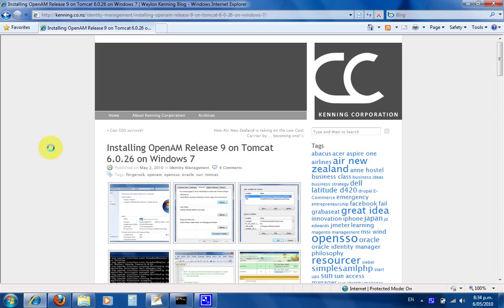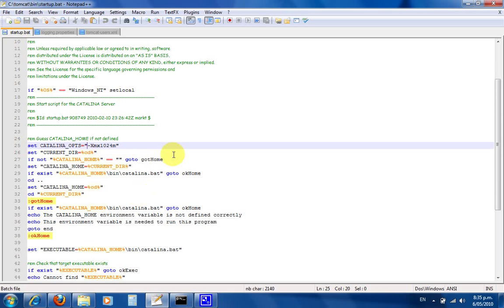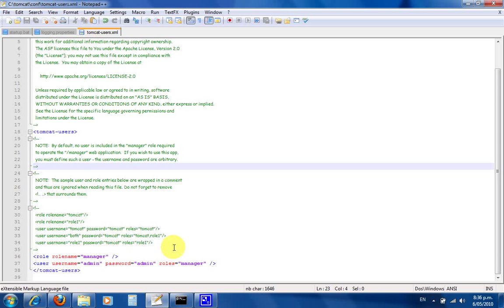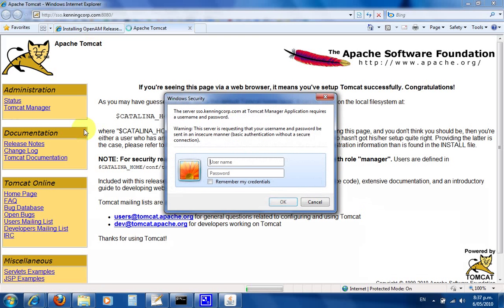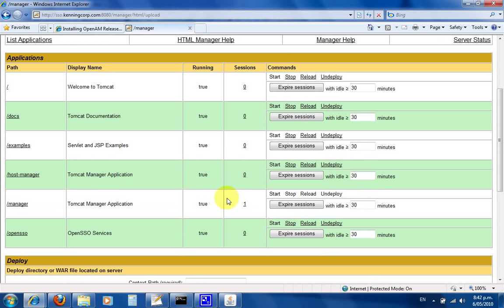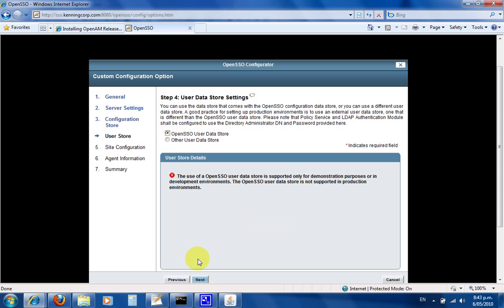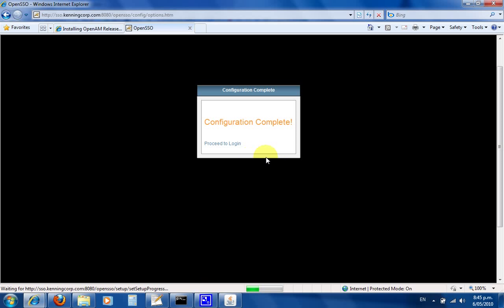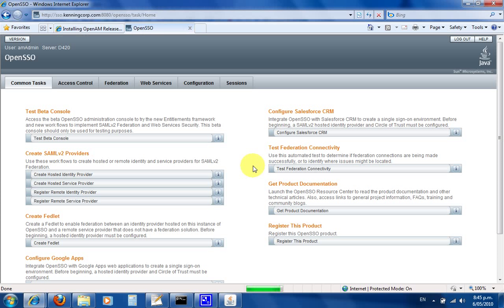Installing OpenAM / OpenSSO Release 9 on Tomcat 6.0.26 on Windows 7